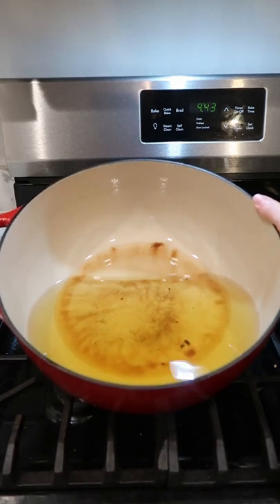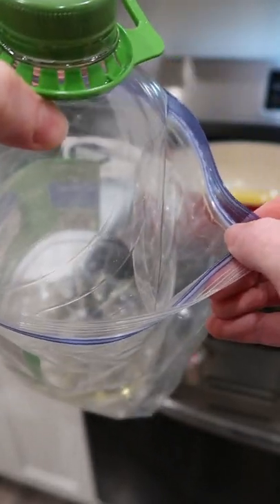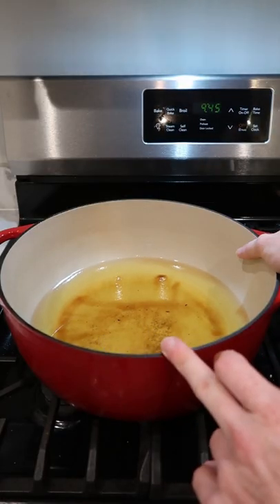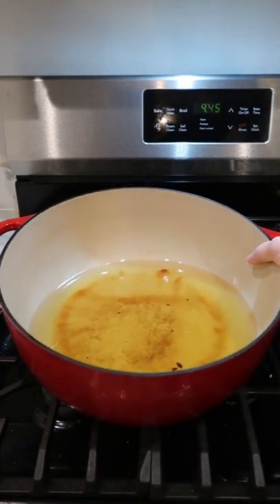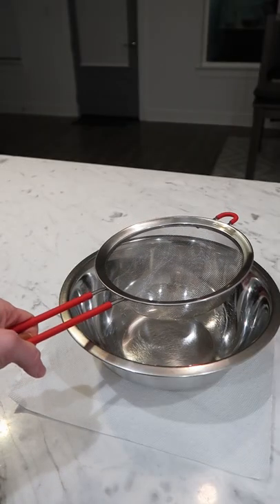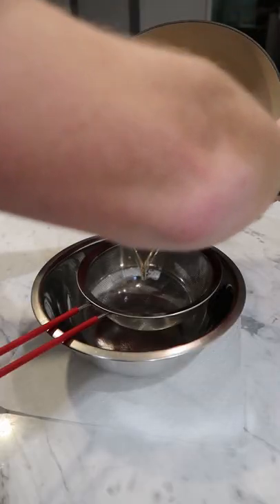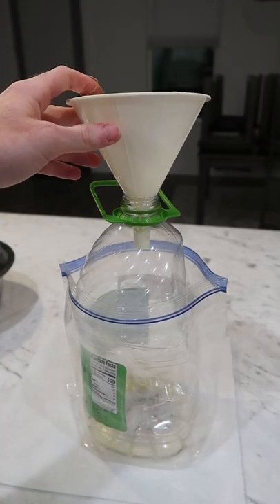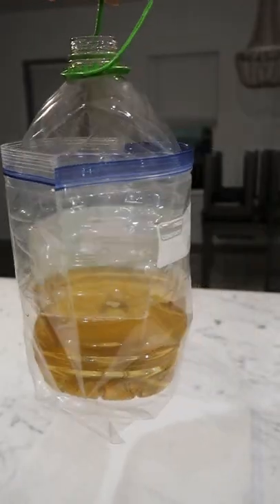How To Save Frying Oil